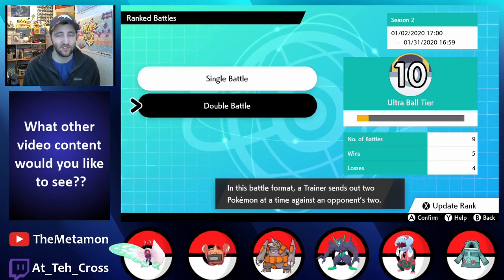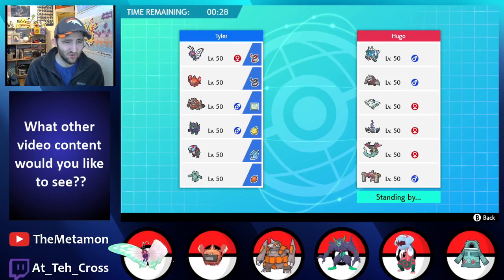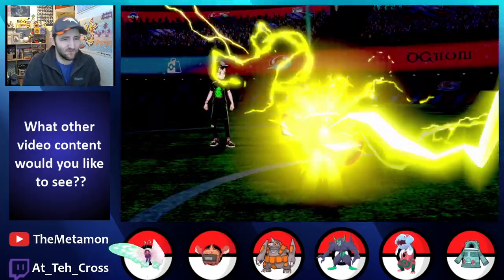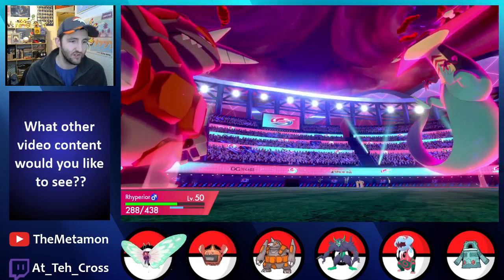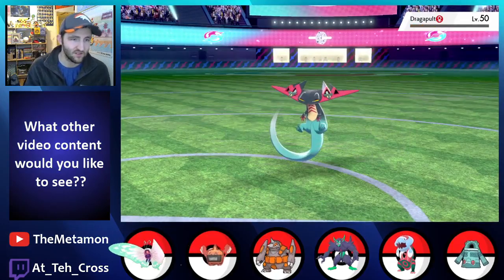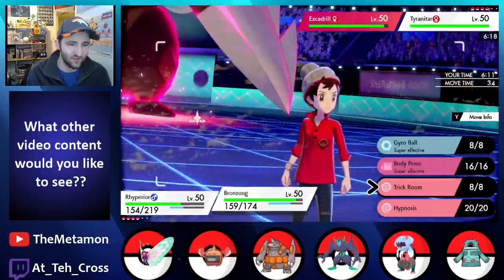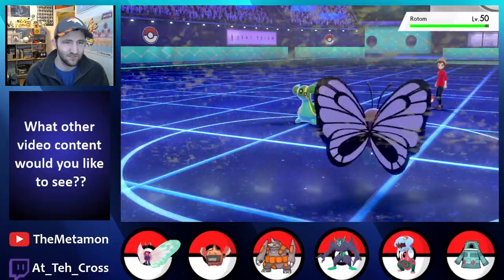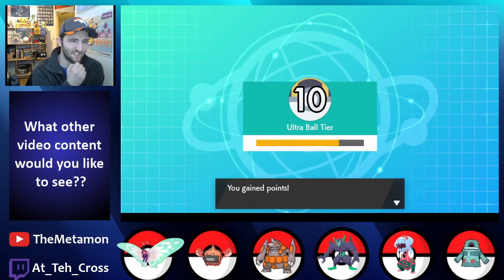"NEW TEAM featuring Butterfree & Bronzong!" - Pokemon Sword & Shield VGC '20 Battles: Episode 23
Welcome back everybody! Today we have a new team that uses G-max Butterfree! Butterfree also serves as a support for Trick Room Bronzong and Rhyperior. Enjoy!

The Team:
Butterfree-Gmax @ Focus Sash
Ability: Compound Eyes
Level: 50
EVs: 4 HP / 252 SpA / 252 Spe
Timid Nature
IVs: 0 Atk
- Pollen Puff
- Rage Powder
- Sleep Powder
- Protect

Bronzong @ Occa Berry
Ability: Levitate
Level: 50
EVs: 252 HP / 156 Def / 100 SpD
Relaxed Nature
IVs: 0 Spe
- Gyro Ball
- Body Press
- Trick Room
- Hypnosis

Rhyperior @ Weakness Policy
Ability: Solid Rock
Level: 50
EVs: 228 HP / 92 Atk / 100 Def / 76 SpD / 12 Spe
Adamant Nature
- High Horsepower
- Earthquake
- Rock Slide
- Protect

Grimmsnarl (M) @ Sitrus Berry
Ability: Prankster
Level: 50
EVs: 156 HP / 4 Atk / 140 Def / 172 SpD / 36 Spe
Adamant Nature
- Play Rough
- Thunder Wave
- Fake Out
- Power Swap

Dracovish @ Choice Scarf
Ability: Strong Jaw
Level: 50
EVs: 4 HP / 252 Atk / 252 Spe
Jolly Nature
- Fishious Rend
- Crunch
- Psychic Fangs
- Dragon Rush

Rotom-Heat @ Expert Belt
Ability: Levitate
Level: 50
EVs: 244 HP / 116 SpA / 148 Spe
Modest Nature
IVs: 0 Atk
- Thunderbolt
- Overheat
- Will-O-Wisp
- Protect

Please leave me any feedback or suggestions you might have!